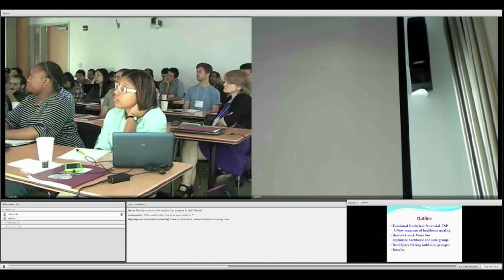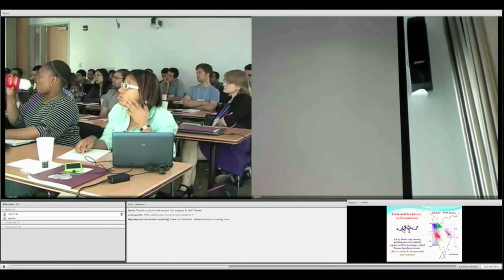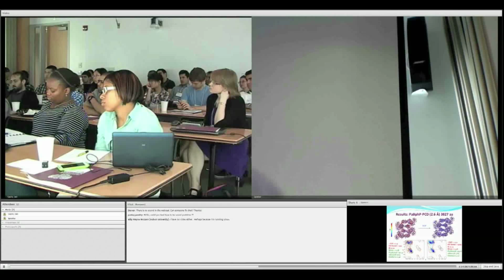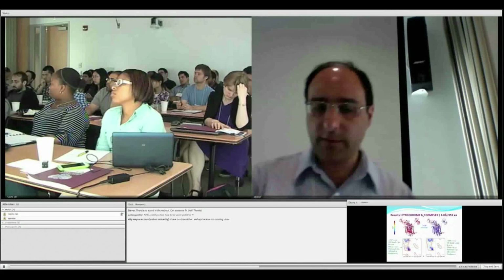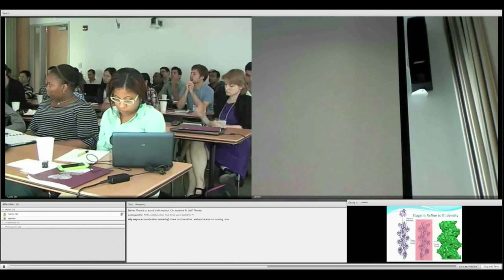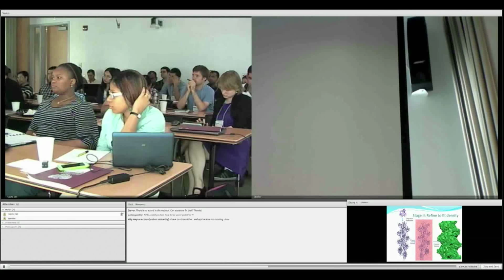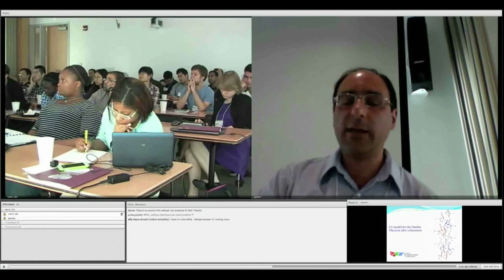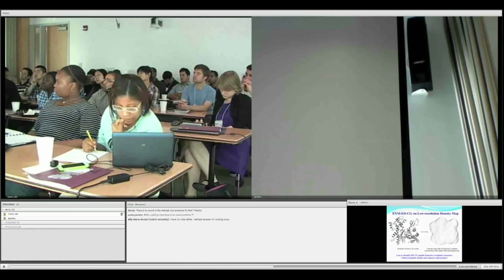Electron Density Fitting, Structural Refinement.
On June 12, 2012, the University of Chicago Center for Multiscale Theory and Simulation held the Workshop on Multiscale Theory and Simulation. As part of this event, Esmael Haddadian, Lecturer in Biological Sciences at UChicago, presented the lecture "Electron Density Fitting, Structural Refinement."